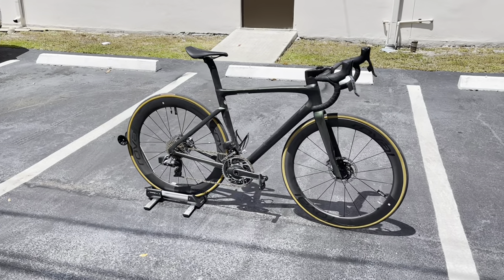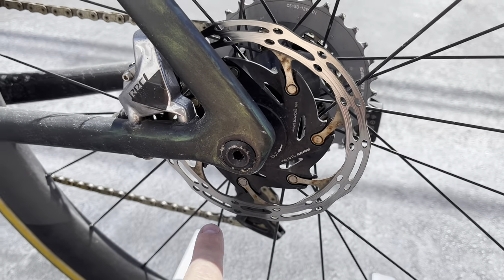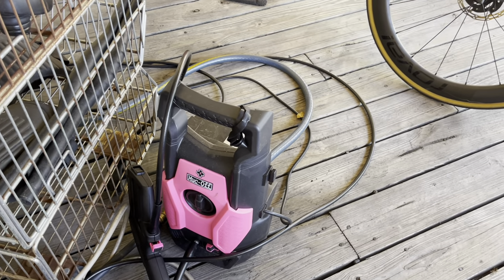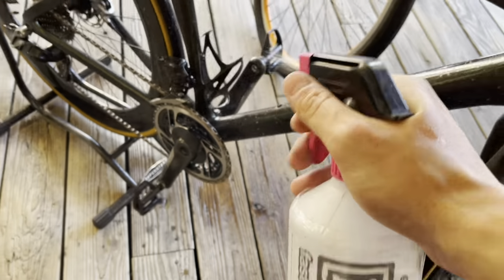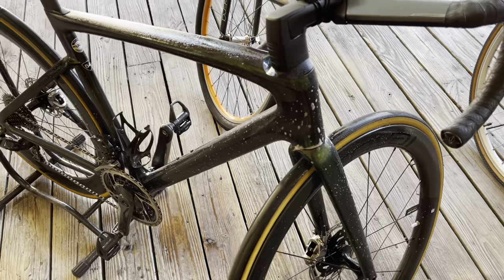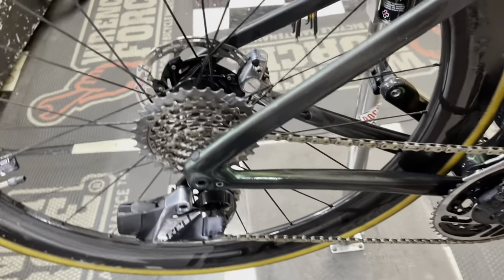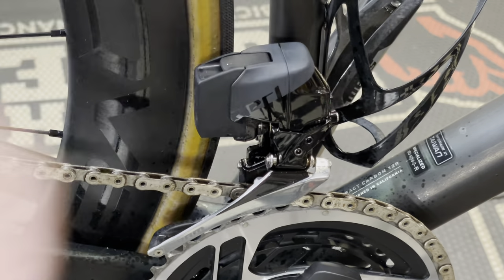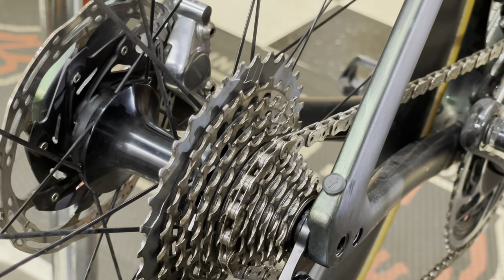CLEANING THE DIRTIEST *SPECIALIZED TARMAC SL7* I HAVE EVER SEEN!!!!